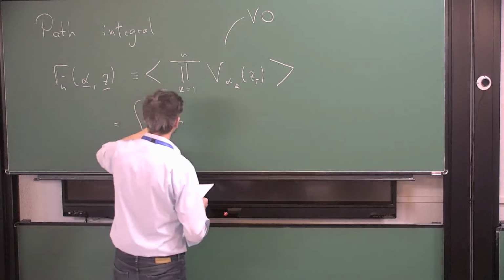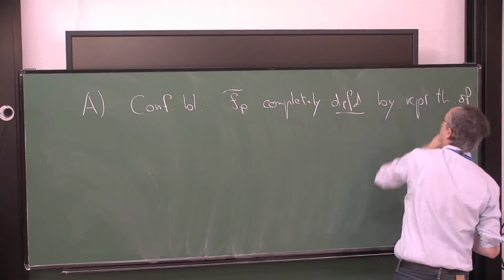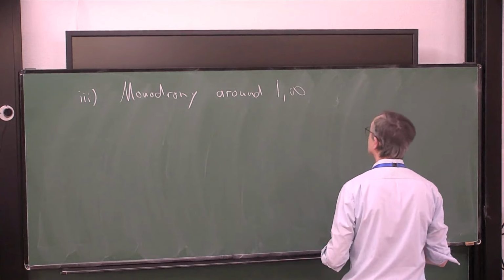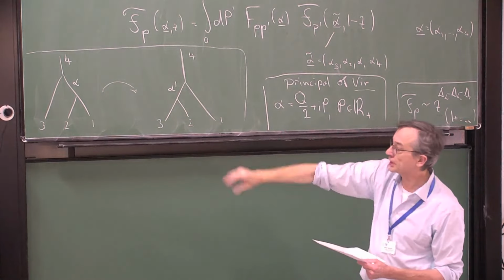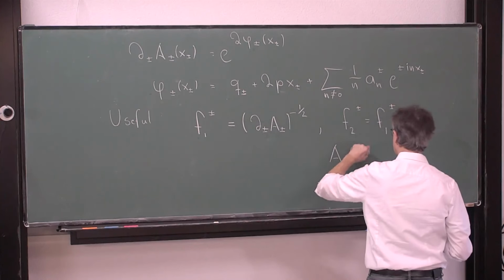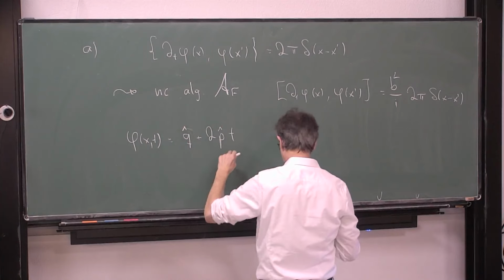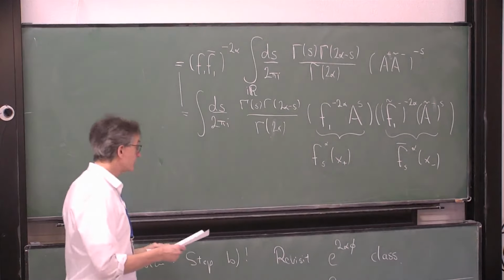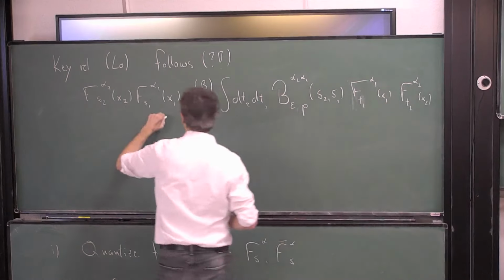Introduction To Liouville Theory, J. Teschner (DESY)